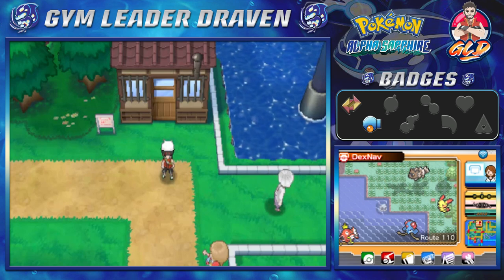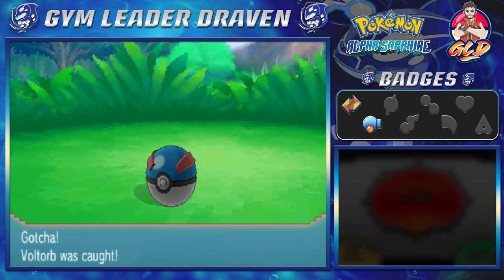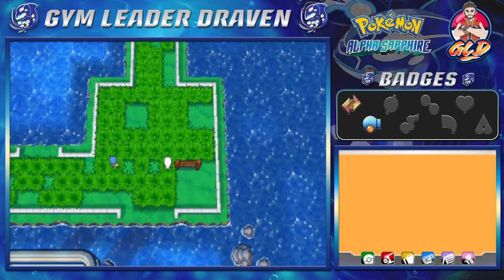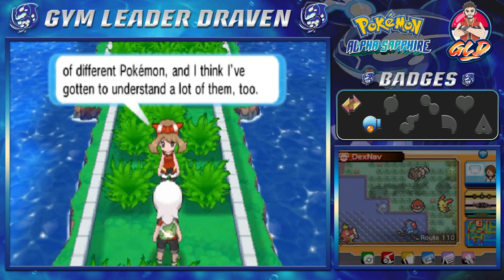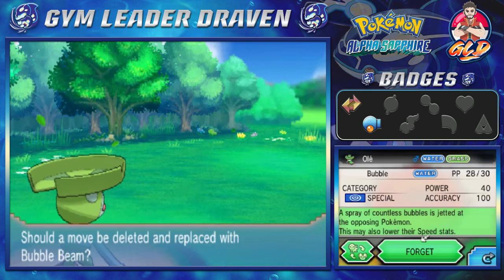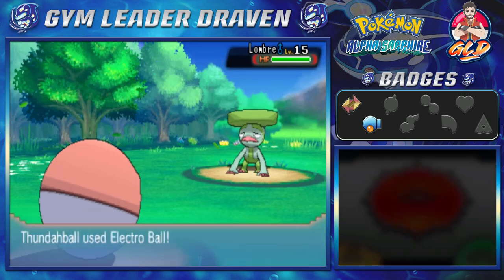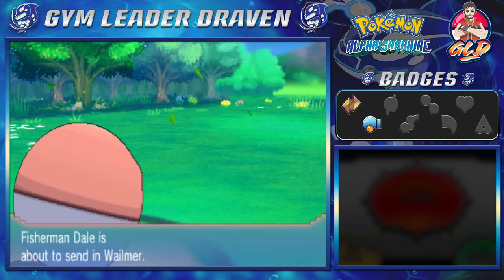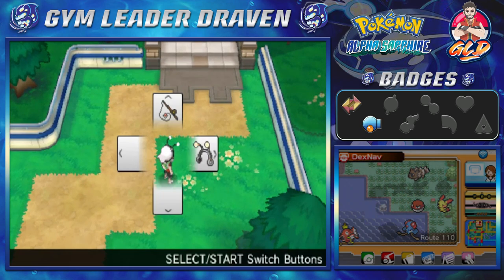Pokemon Alpha Sapphire Walkthrough (2023) Part 11: Route 110 -Mauville City!